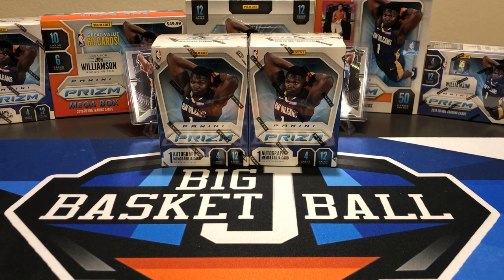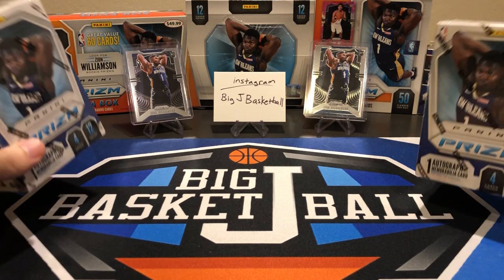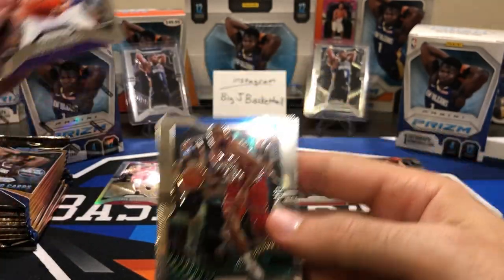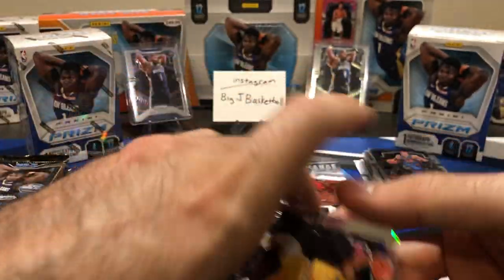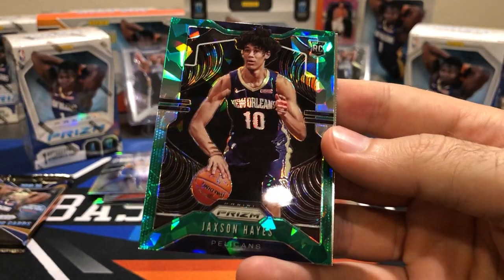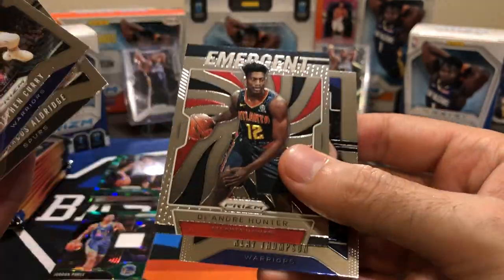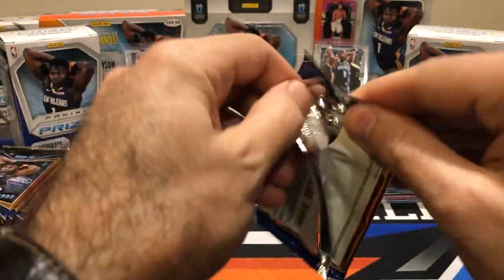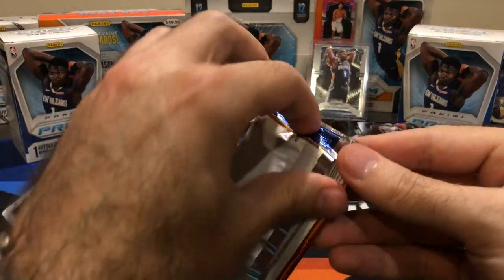2019-20 Panini Prizm Basketball Fanatics Mega Boxes - Video #2 - MORE GREEN CRACKED ICE + GIVEAWAY!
I didn’t do as well with these two boxes as I did with the first two, but I still have two more to go! Here is a link to the first video for the Fanatics boxes